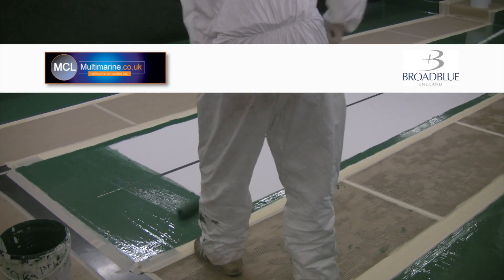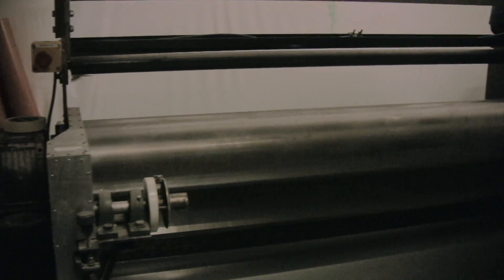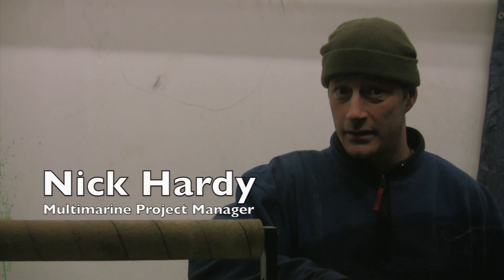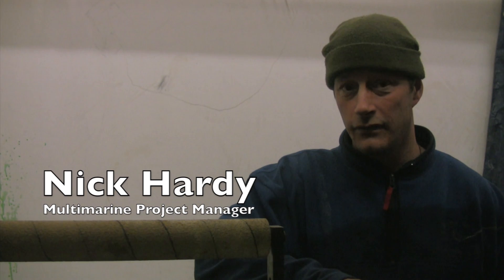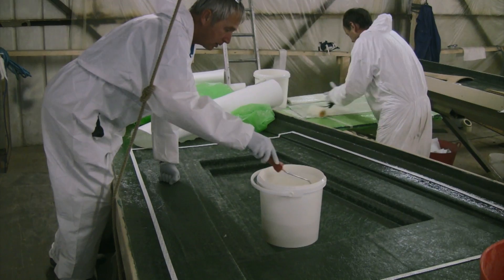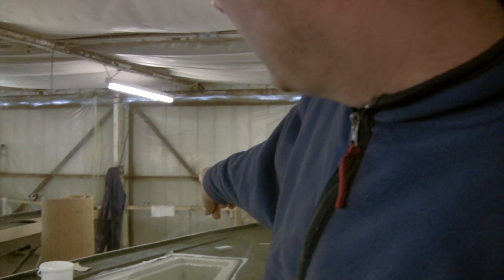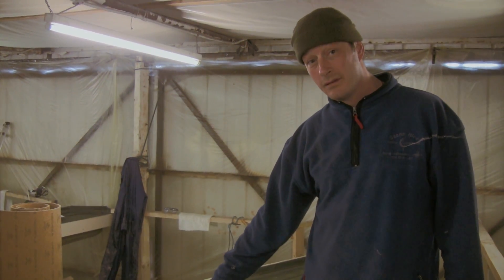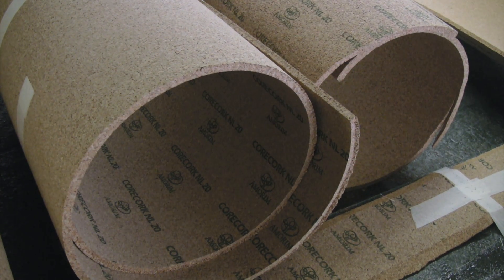Building The Broadblue Rapier 550 Performance Cruising Catamaran - This Was January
A rundown on the processes being used to build the moulds and tooling for the Broadblue Rapier 550, a state of the art cruising catamaran due for launch summer 2013. Here you can see the process of vacuum bagging. Vacuum resin infusion will be used for the hulls, wetdeck and coachroof.